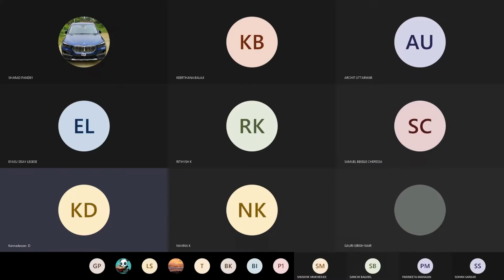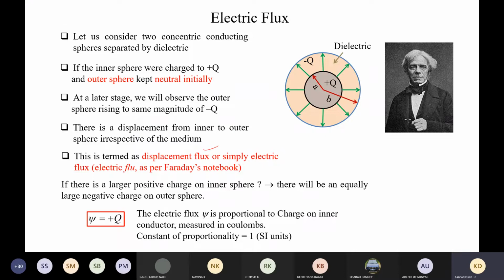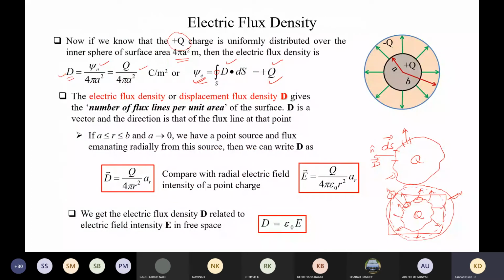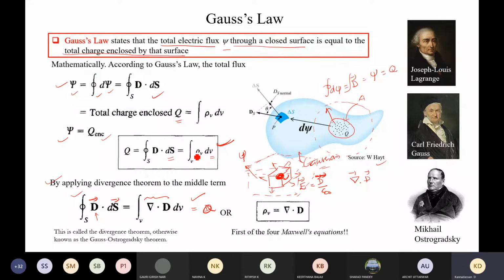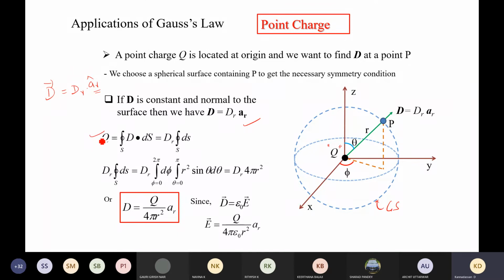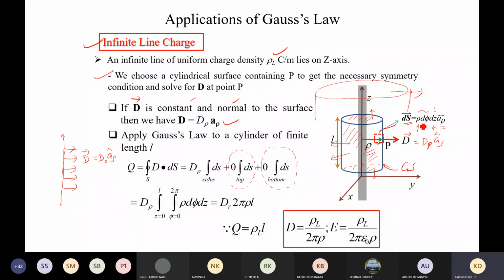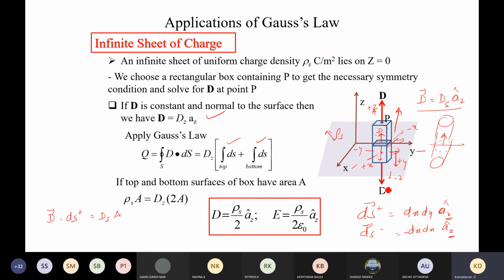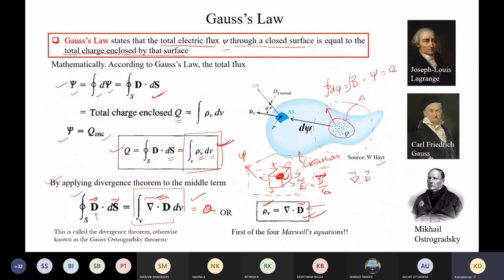Gauss Law and Applications